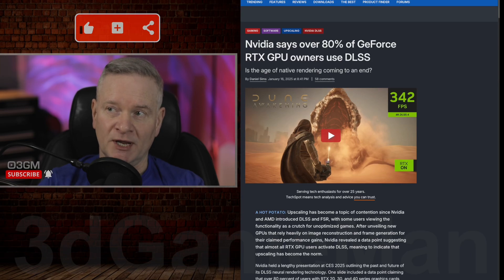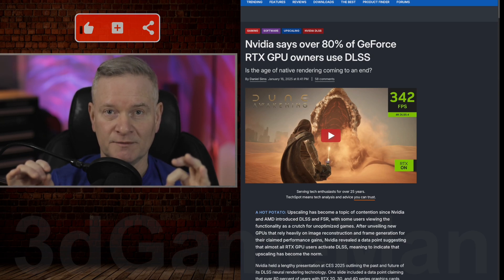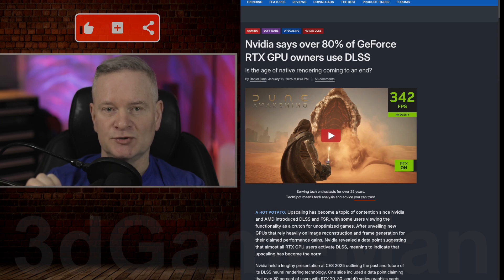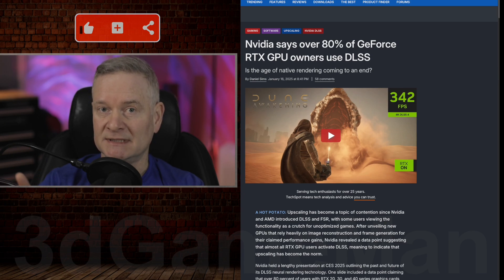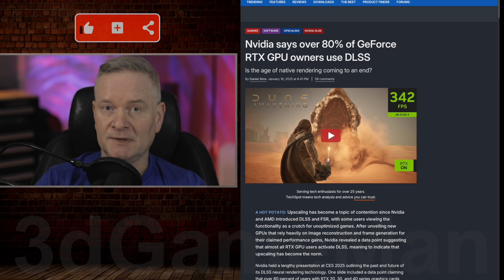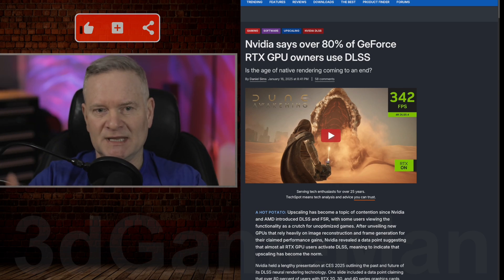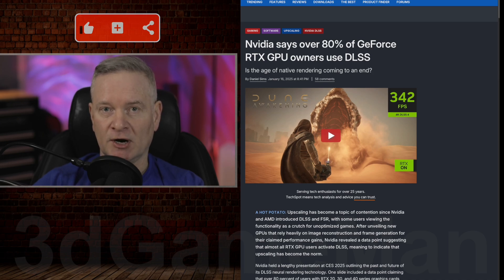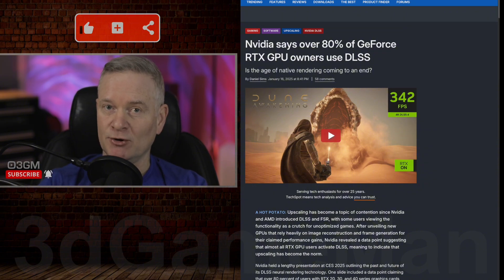What % Use DLSS ? NVIDIA RTX GPU Owners gaming nvidia rtx5090 #5090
This passage discusses the increasing prevalence and controversy surrounding upscaling technologies like Nvidia's DLSS and AMD's FSR in PC gaming. Here's a breakdown of the key points:

Upscaling as a "crutch": The core issue is the debate about whether upscaling is a legitimate way to improve performance or a workaround for poorly optimized games. Some gamers feel it shouldn't be necessary if games were properly optimized in the first place.
Nvidia's data and defense: Nvidia claims that over 80% of RTX users utilize DLSS, suggesting widespread acceptance of upscaling. This data point is used to justify their heavy investment in AI-driven rendering. However, the data's collection method isn't specified.

DLSS and Frame Generation: The text distinguishes between upscaling (reconstructing a lower-resolution image to a higher one) and frame generation (creating entirely new frames using AI). While both are part of the DLSS suite, they are distinct processes. The passage notes that while DLSS adoption is high, it's unclear how many users specifically use frame generation.

Benefits of Upscaling: Upscaling technologies improve performance (frame rates) with only minor visual compromises. Newer versions like DLSS 4 aim to further minimize these visual flaws using generative AI.

The Controversy: Despite the benefits, the inclusion of upscaling as a system requirement in some games has intensified the debate. This implies that developers are relying on upscaling to achieve playable frame rates, rather than optimizing their games.
Future of Neural Rendering: Nvidia envisions a future where AI is integrated directly into the rendering pipeline, enabling more detailed graphics with less performance impact. This goes beyond simply upscaling the final image.

Industry Trend: AMD and Intel are also developing their own upscaling and frame generation technologies (FSR and XeSS), indicating that AI-assisted rendering is becoming an industry standard. This shift may require new benchmarking methods.

The Core Argument: As traditional performance improvements from hardware become less significant, technologies like neural rendering and frame generation are seen as essential for achieving higher resolutions and visual fidelity, especially with demanding features like ray tracing.

In essence, the passage highlights the shift towards AI-powered graphics rendering, the debate surrounding its necessity, and its potential to reshape the future of PC gaming.